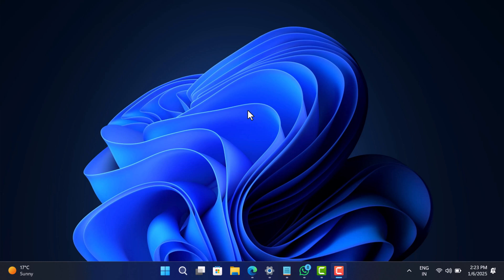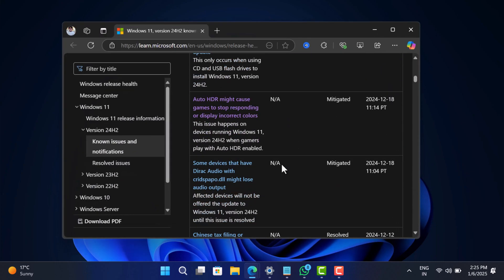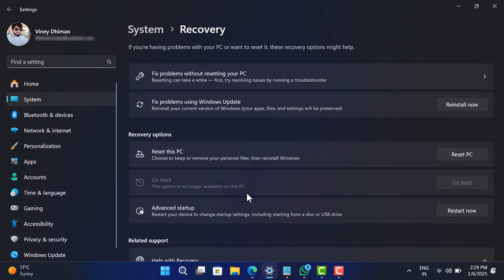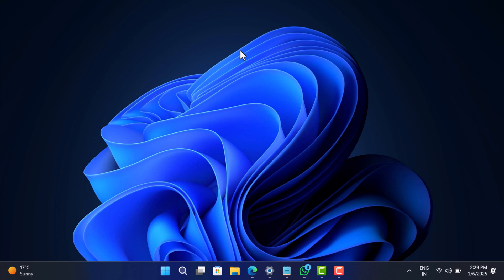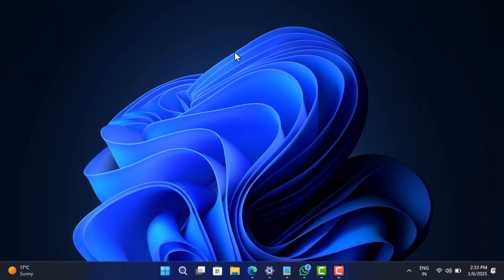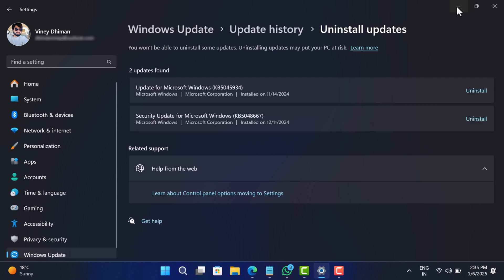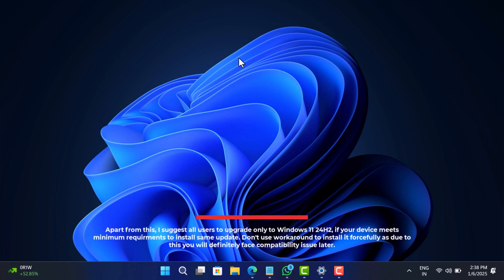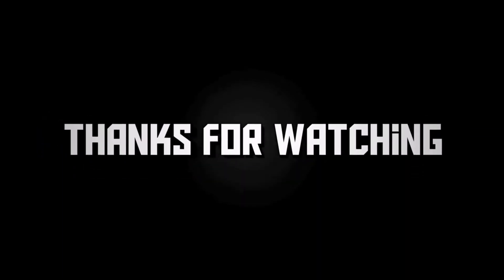Fix Windows 11 24H2 Issues & Bugs (With These Solutions)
In this video, I'm going to cover two working solution using which you can fix most of the issues and bugs in Windows 11 24h2

Install Windows 11 (Steps are same for 23H2)

RECOMMENDED DOWNLOADS